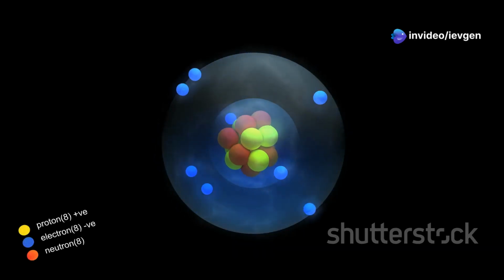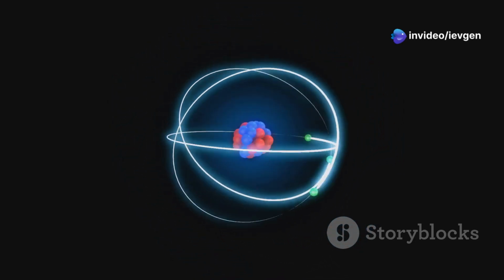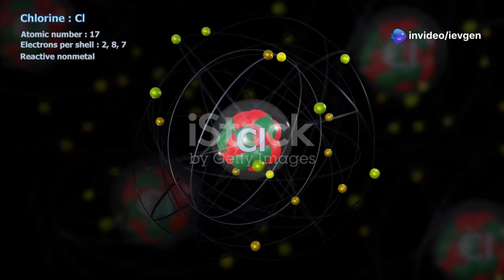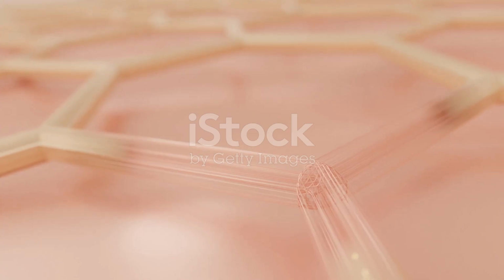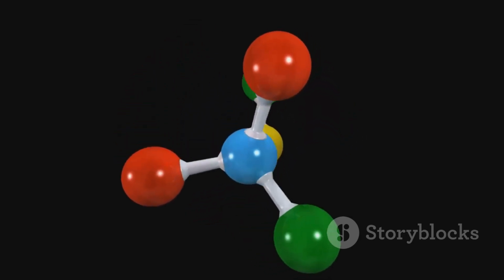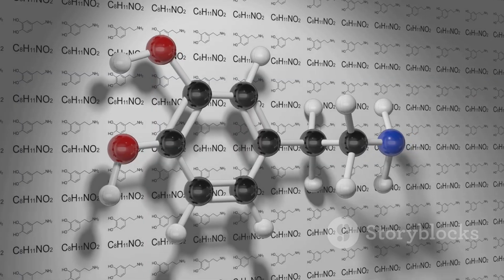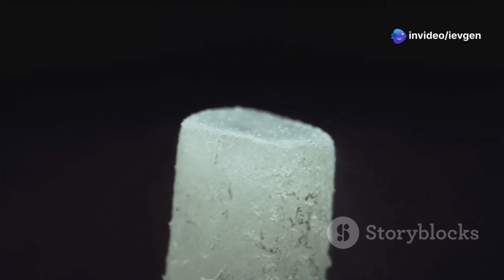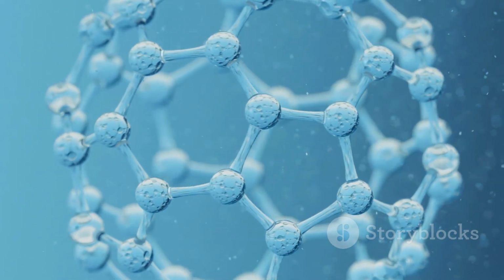From Atoms to Molecules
we take you on an exciting journey from atoms to molecules, uncovering the fundamental building blocks of matter and how they combine to form the substances that make up everything around us. Starting with the structure of atoms, we'll explore how atoms bond together to create molecules, and how these molecules determine the properties of materials.